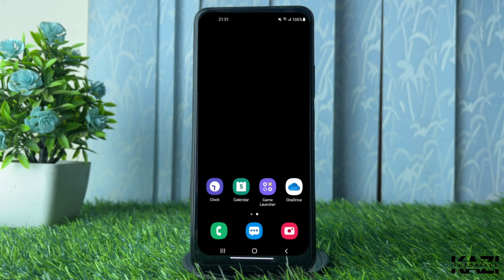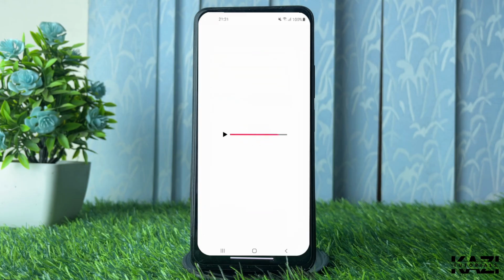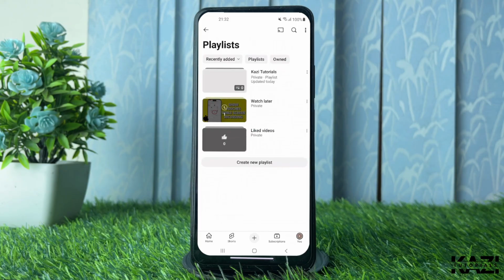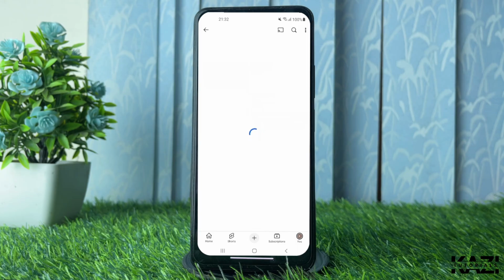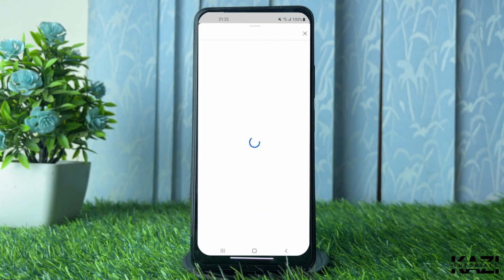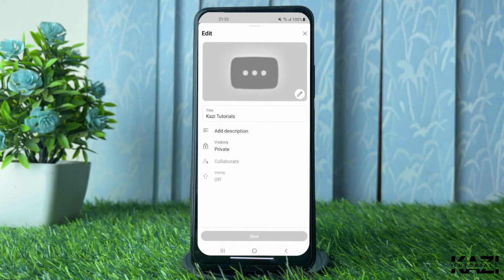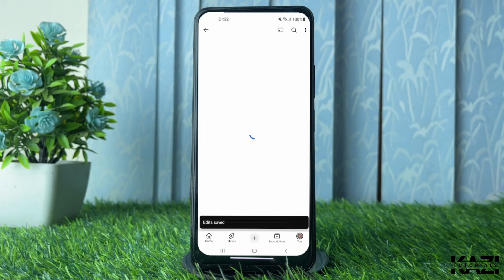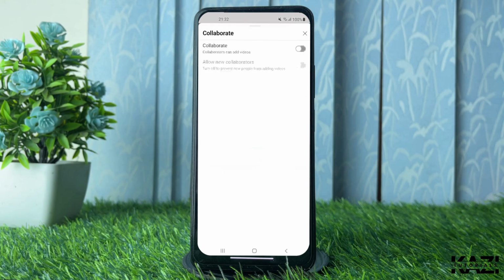How to FIX Collaborate Greyed Out in YouTube Playlist Phone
Hey Everyone, Welcome to Kazi Tutorials! In this video, I'm going to Show you how to fix collaborate greyed out in youtube playlist phone.